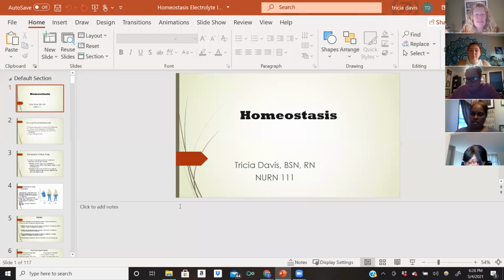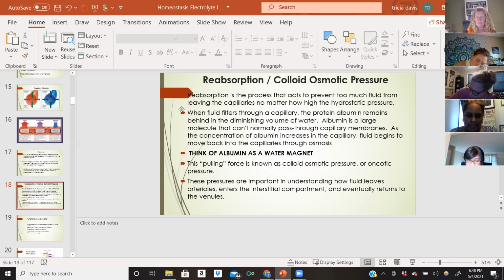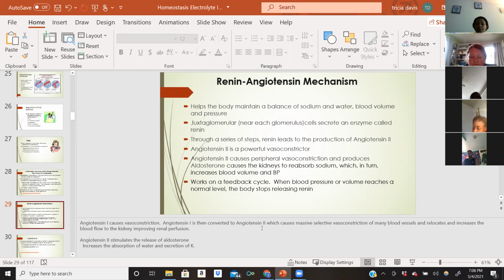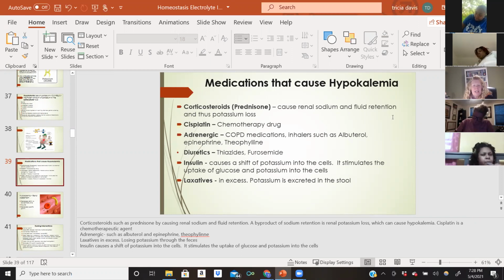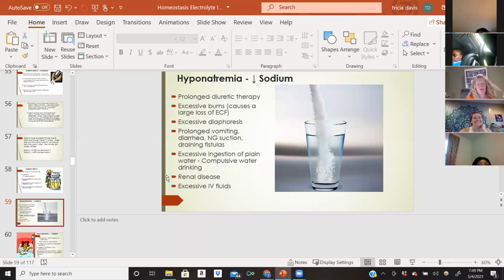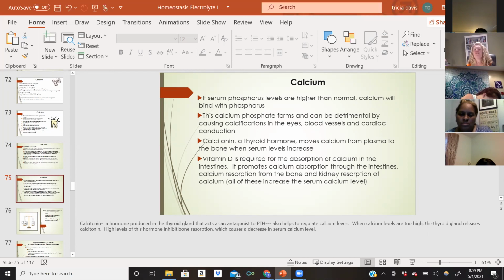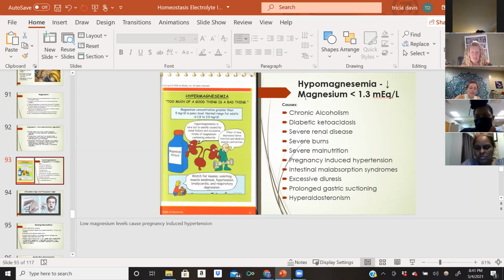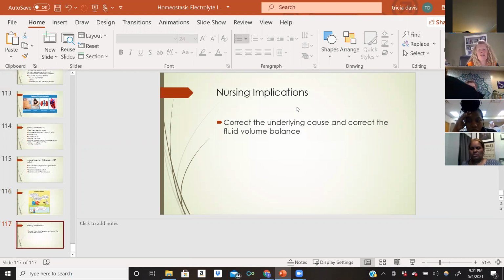Homeostasis Week one